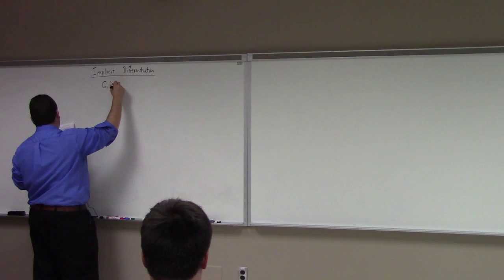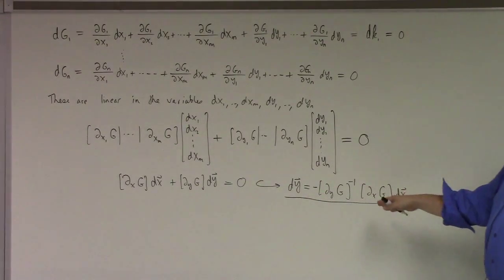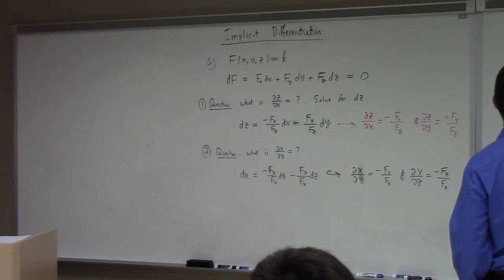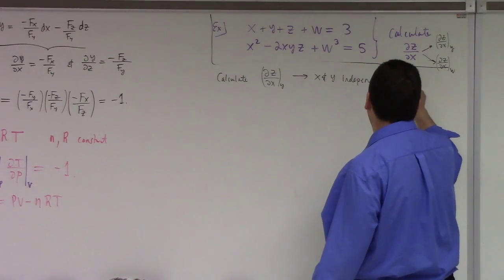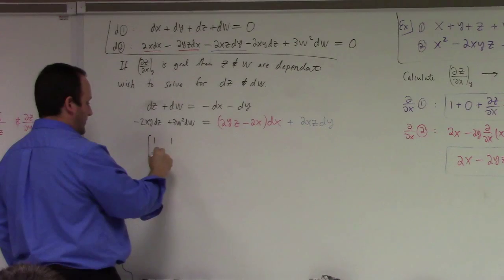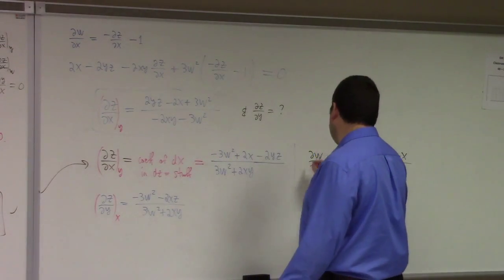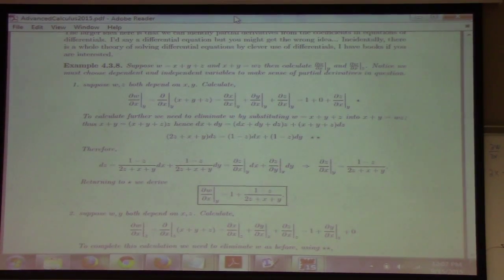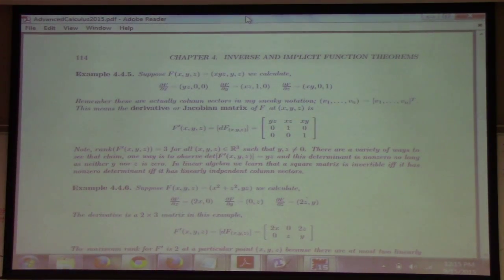Advanced Calculus: Lecture 7 part 1: implicit differentiation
here we study how to implement the implicit function theorem at the level of differentials. This formal method of calculation is logically supported by the implicit function theorem which was sketched in the previous lecture. Then at the end, I introduce the concept of a manifold briefly and give two characterizations of the three-sphere. Maybe next time I'll share another view of S3.